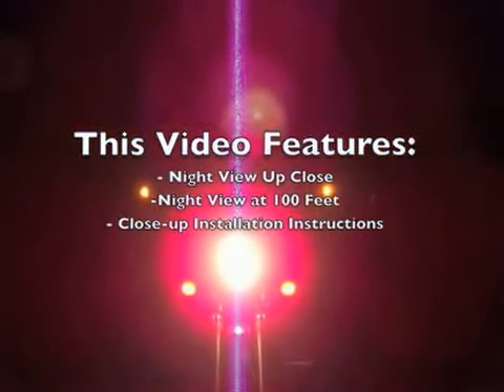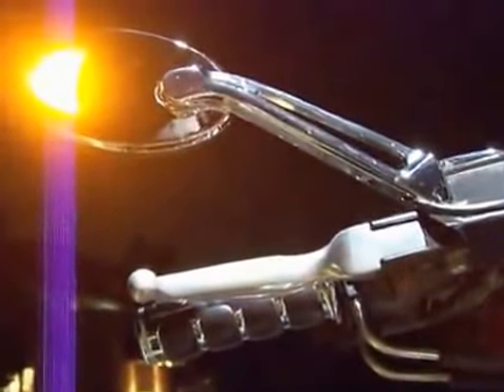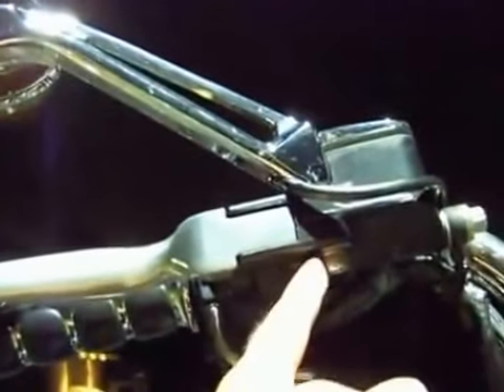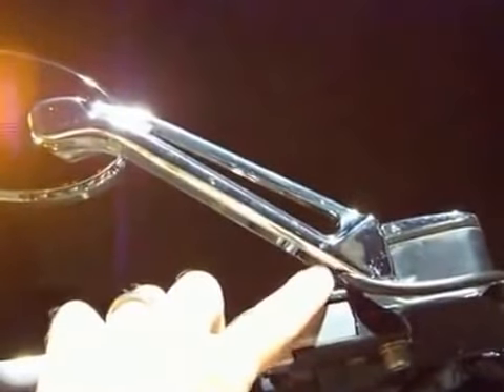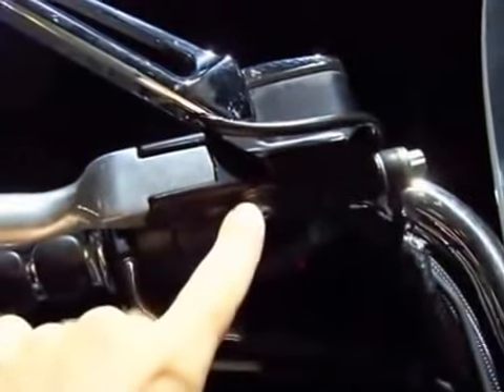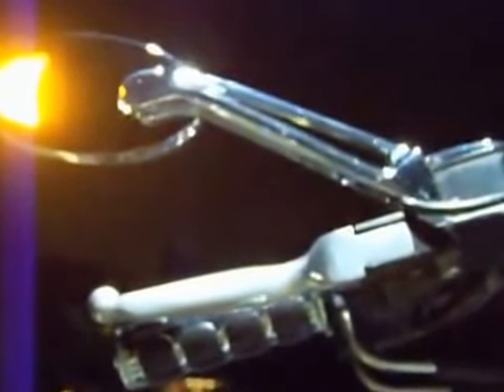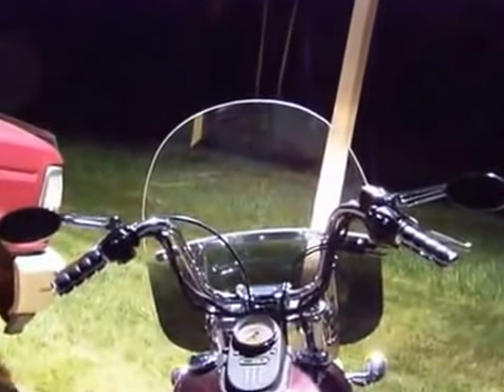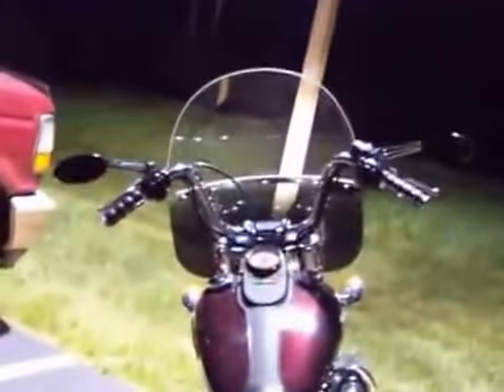MIRLED Rivco Universal LED Mirrors